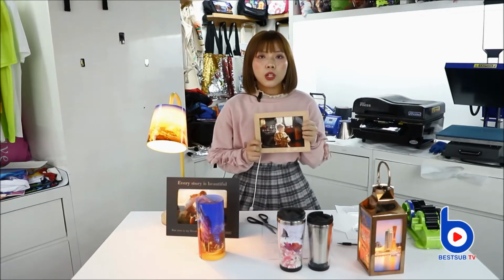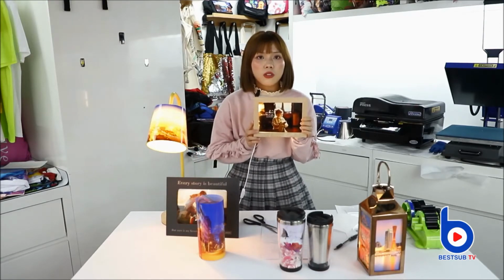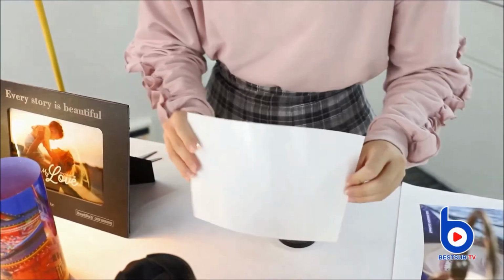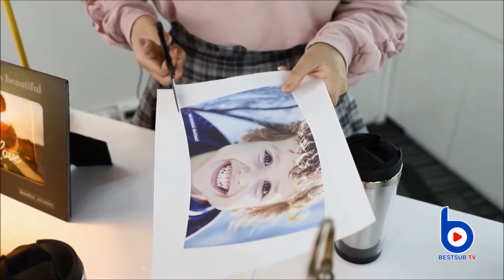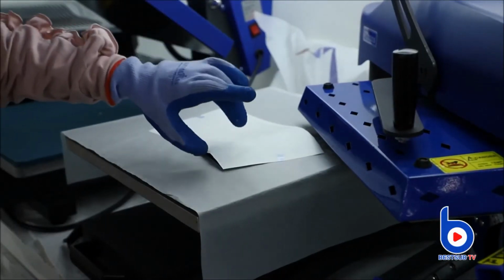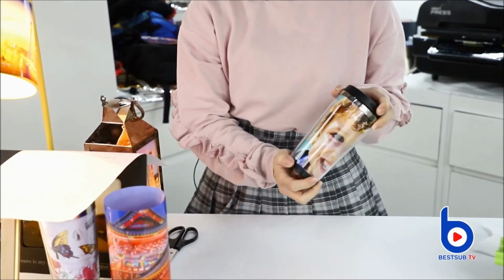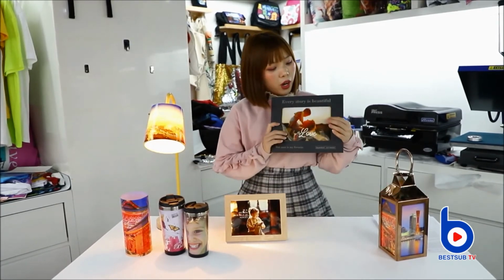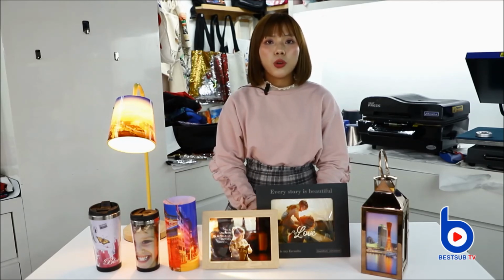BestSub Sublimatable Film - How To Use It